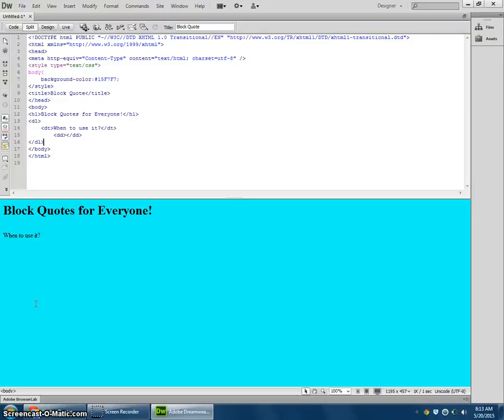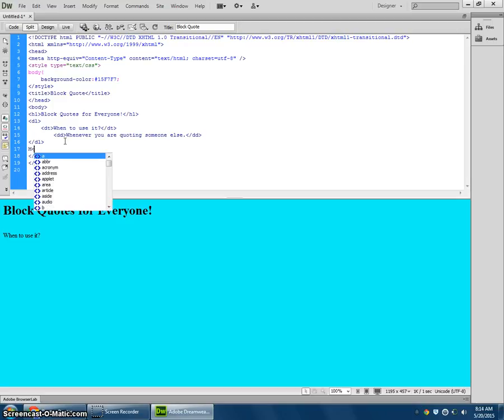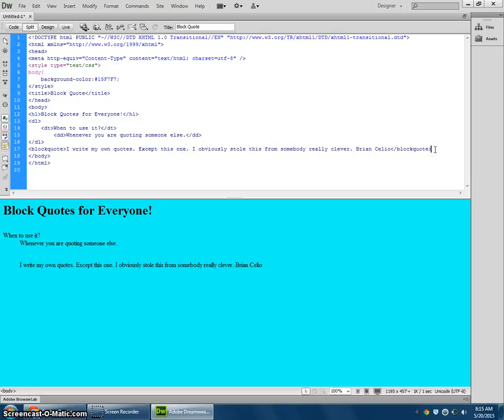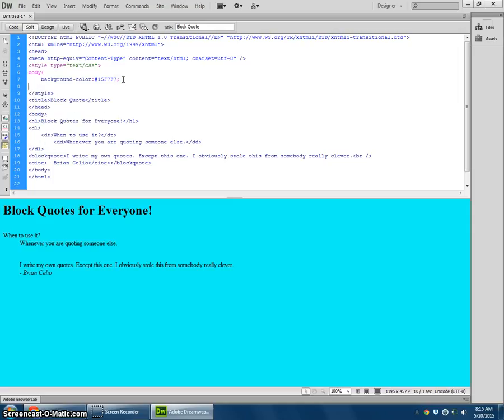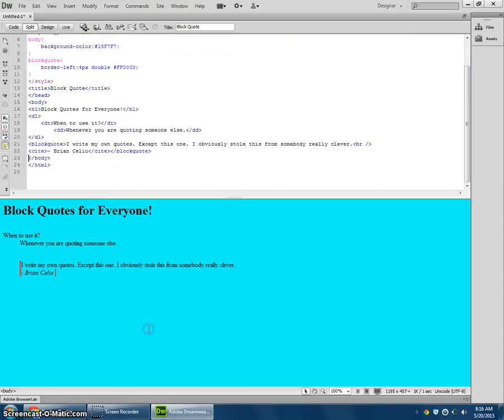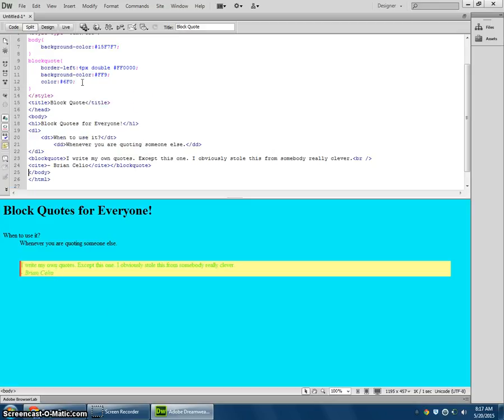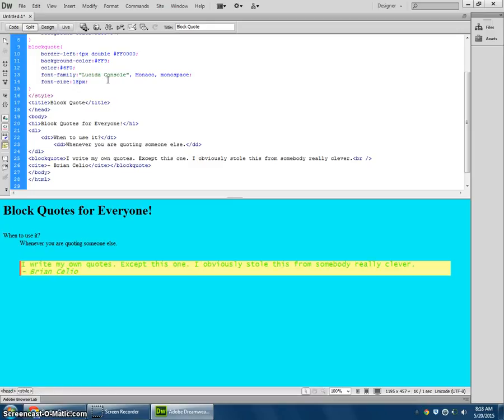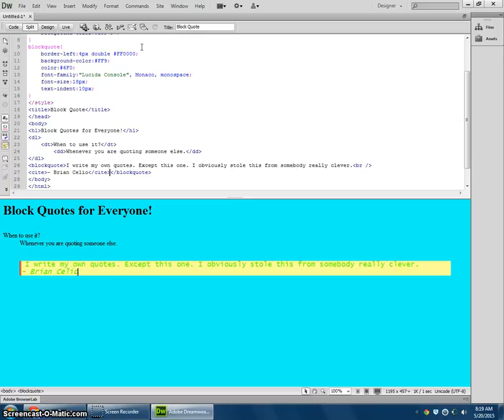Block Quotes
I teach you how to use block quotes